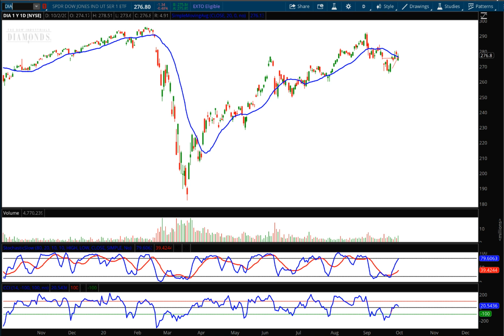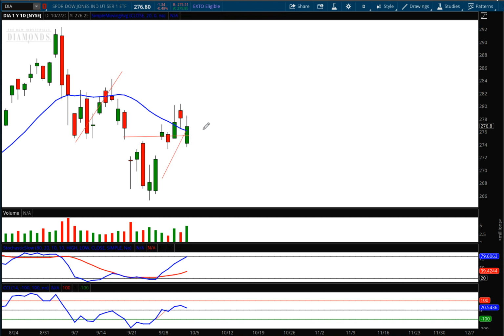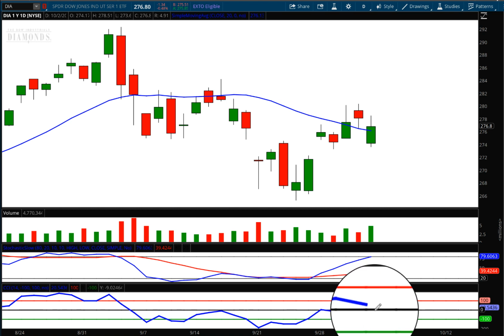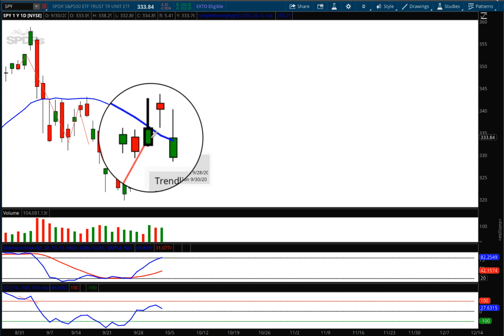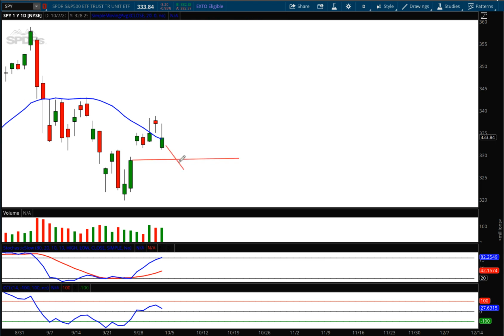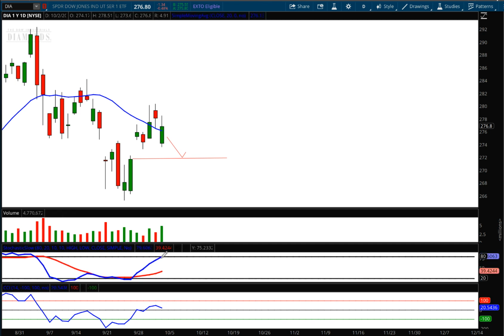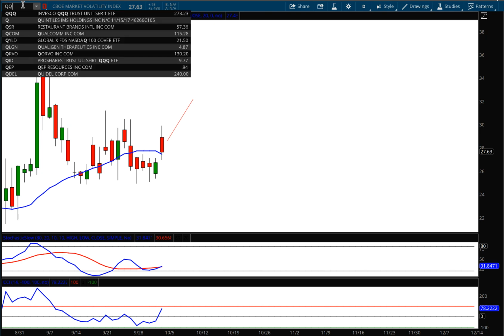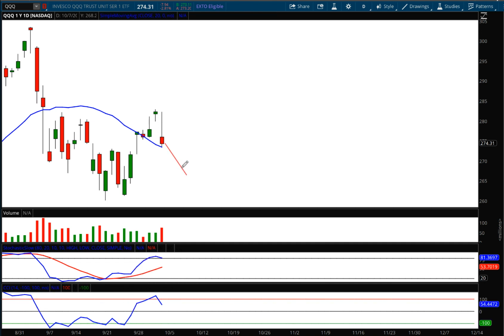Weekly Market Report with AJ Monte - October 2, 2020